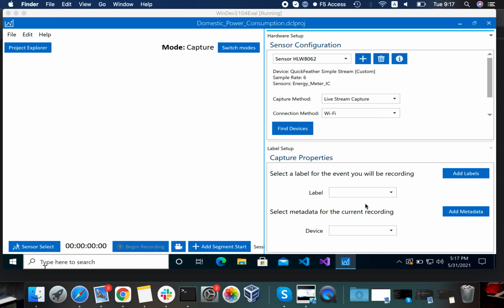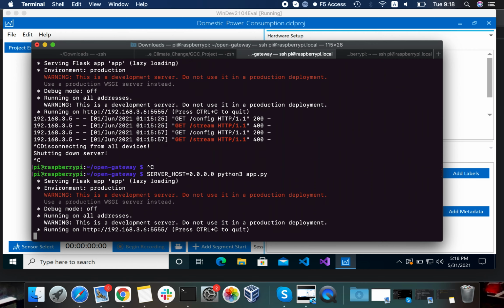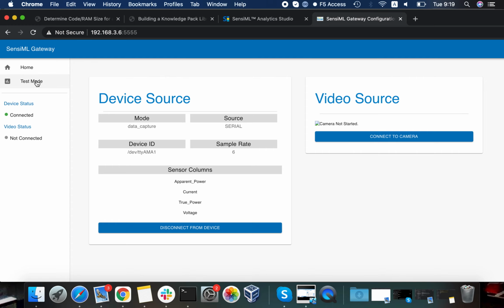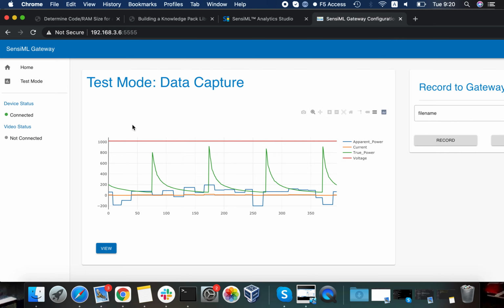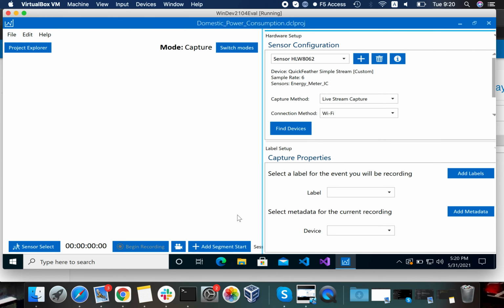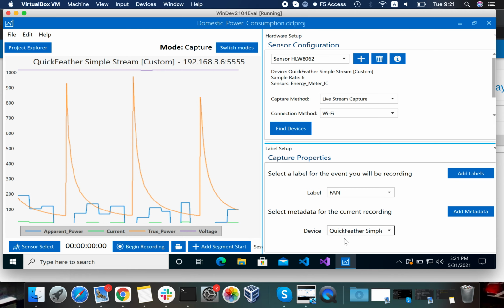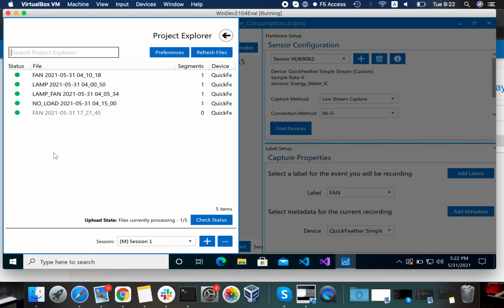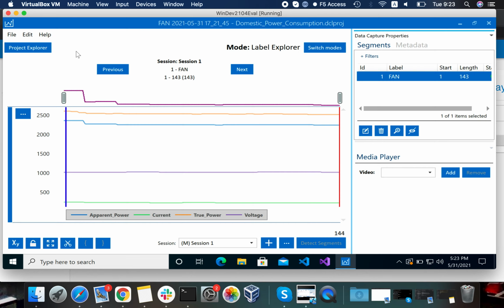SensiML Data Capture Lab: Capturing and Annotate HLW8032 Sensor data